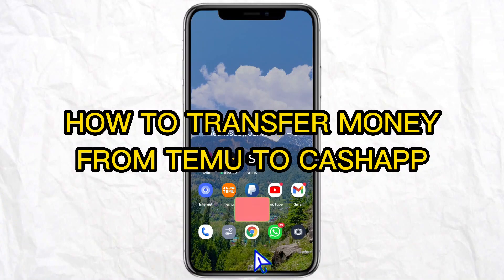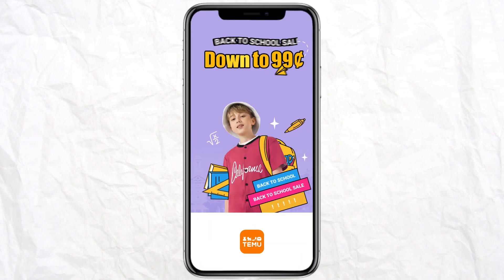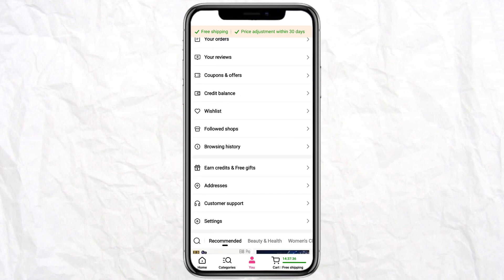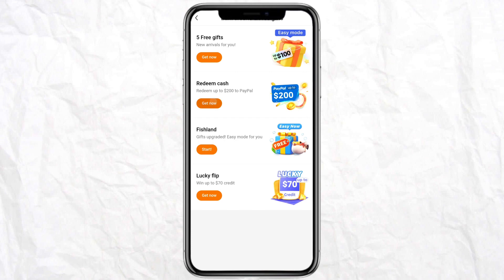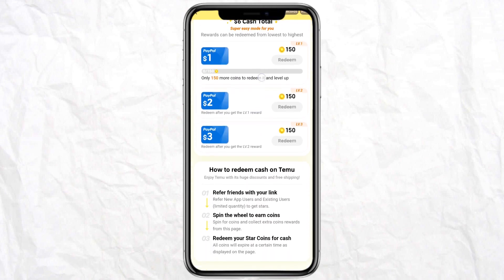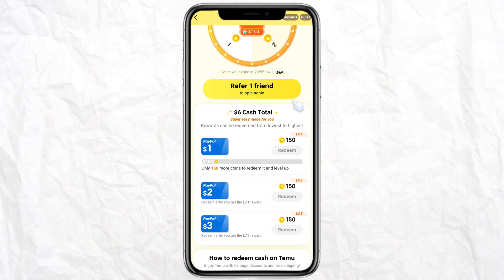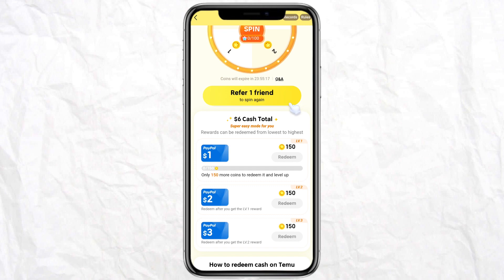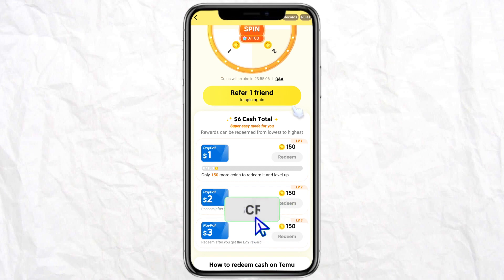How to Transfer Money from Temu to Cashapp (EASY)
How to Transfer Money from Temu to Cashapp. Looking to move money from Temu to Cashapp? In this video, we'll show you how to easily transfer money from Temu to Cashapp. This is an easy guide that will have you transferring money in no time!
How to Transfer Money from Temu to Cashapp